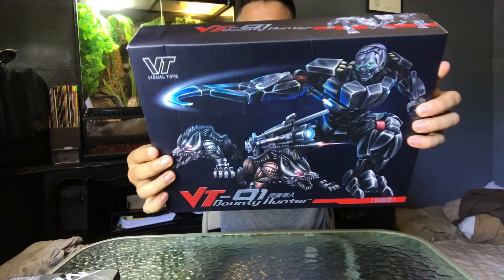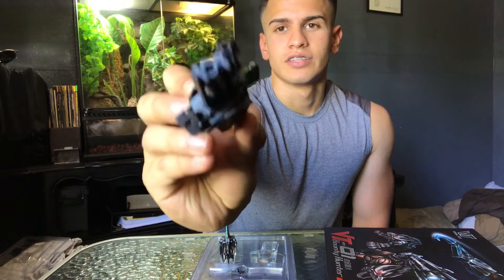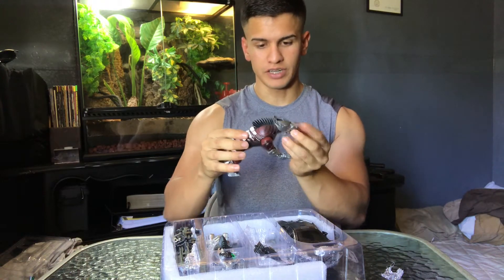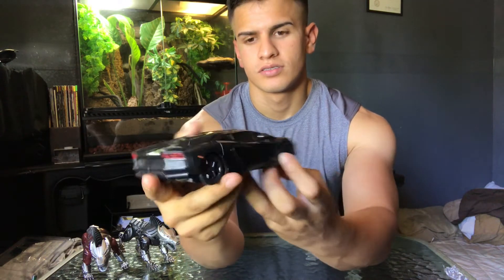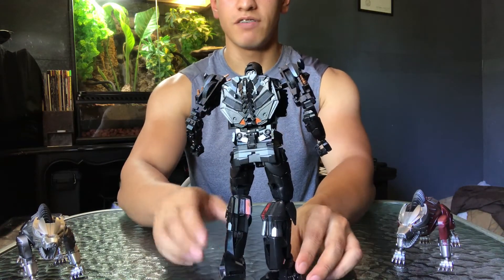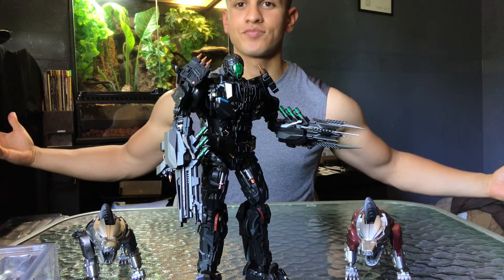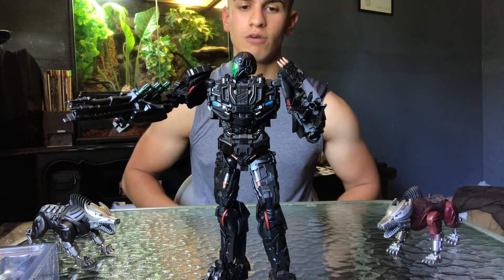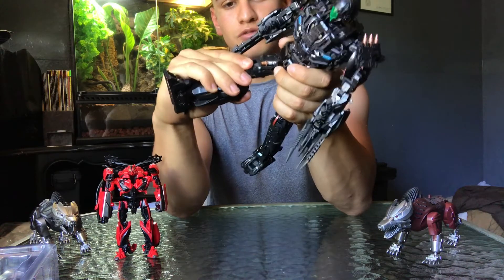Visual Toys VT-01 BOUNTY HUNTER Unique Toys Peru Kill Transformers Masterpiece Lockdown